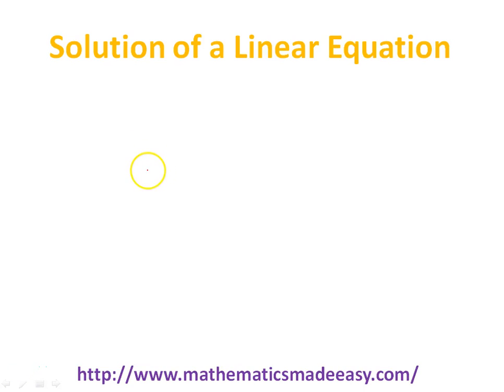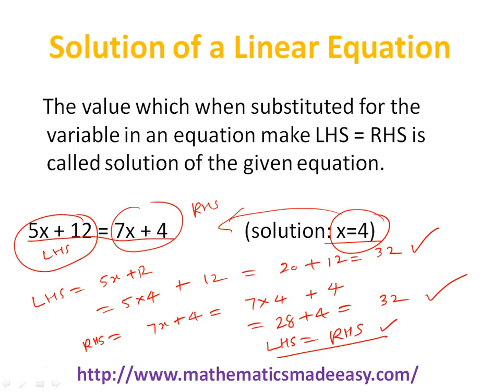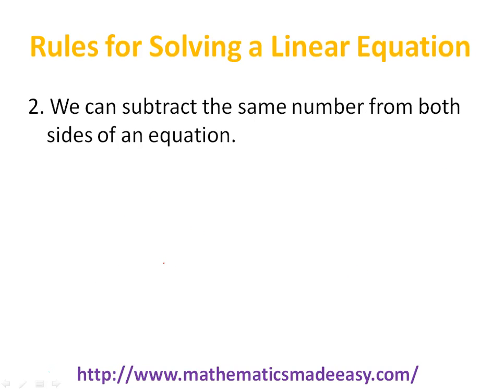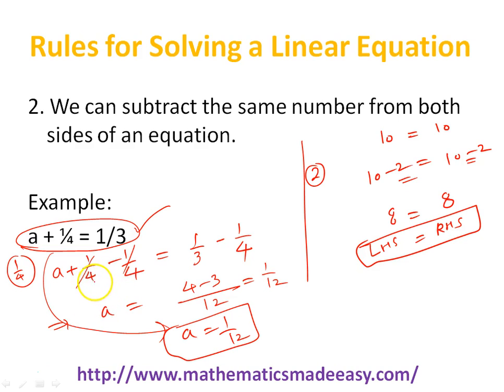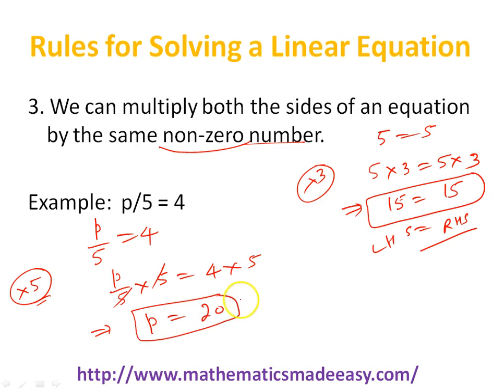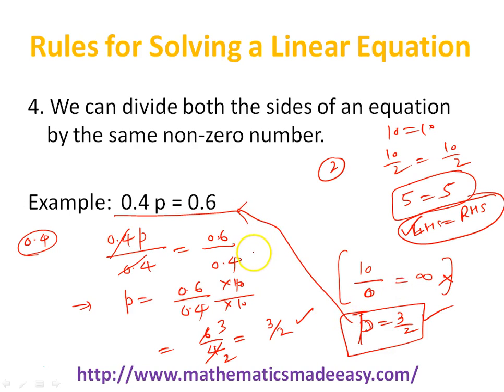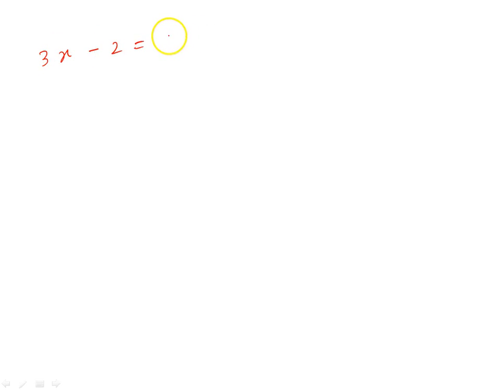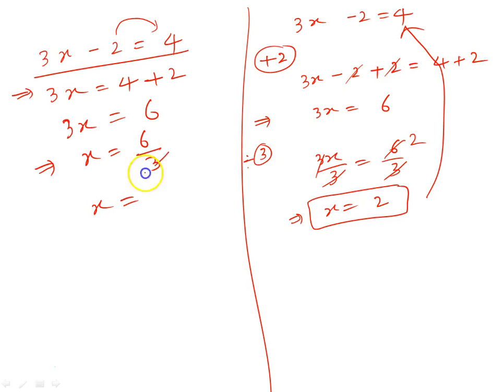Linear Equation Concepts Part 2 Class 7 CBSC and ICSC Board (English)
Linear Equation Concepts Part 2 Class 7 CBSC and ICSC Board (In English Language)

By: Arun Kumar Singh, B.Tech. IIT Roorke

for more lectures and exercises.

Concepts:
Linear Equations
Mathematical Sentence
Open Sentence
Linear Equation
Solution of a linear equation
Rules for solving a liner equation
Method for solving linear equation in One Variable
Problem based on Linear Equations